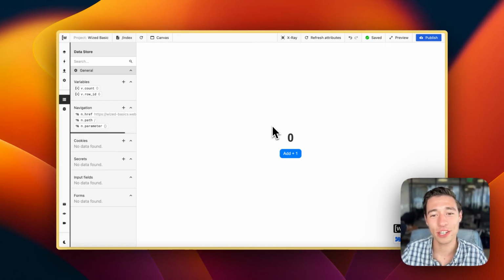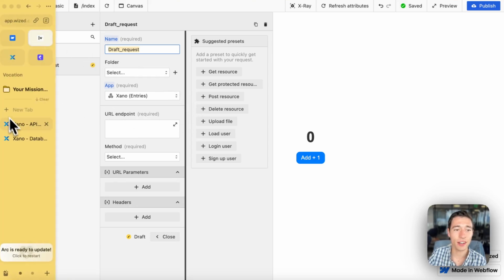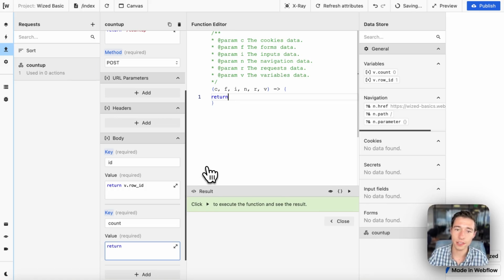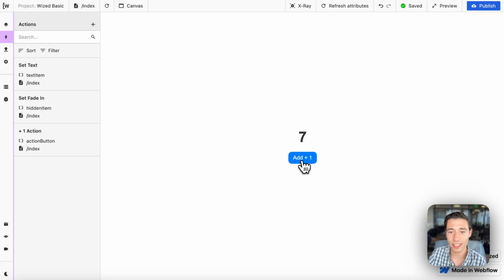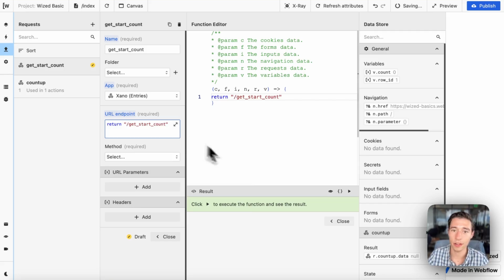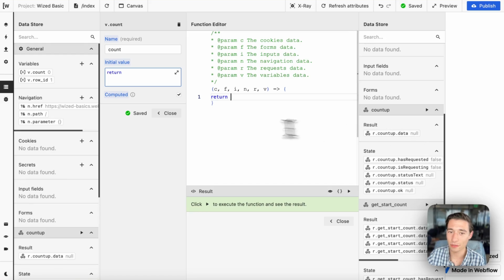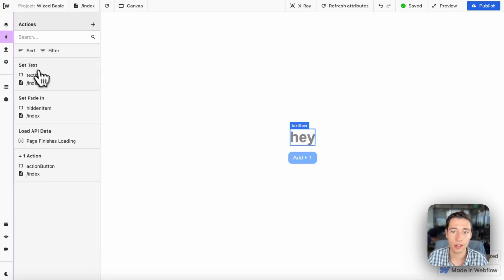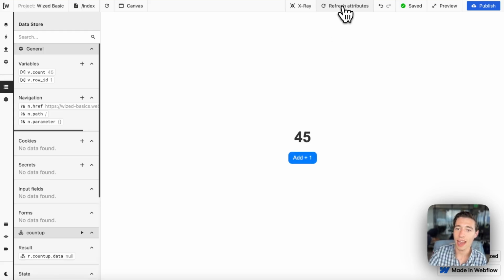Xano Quick Start Guide for Wized & Webflow